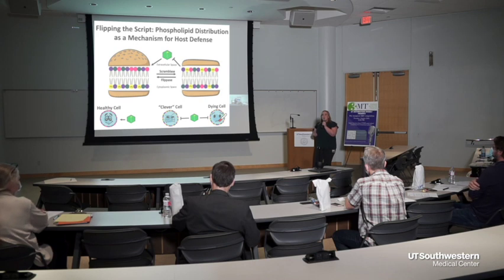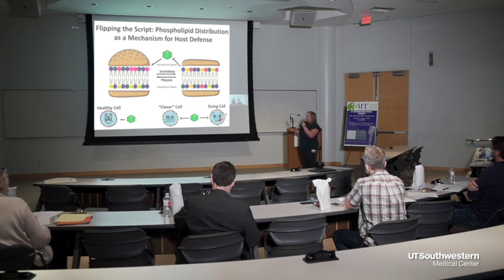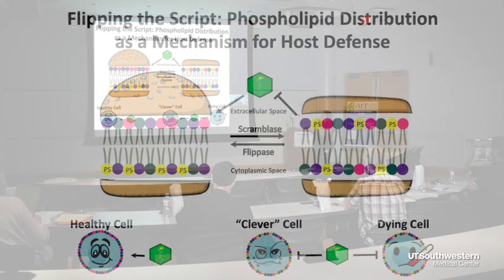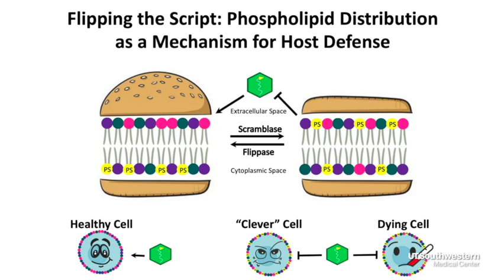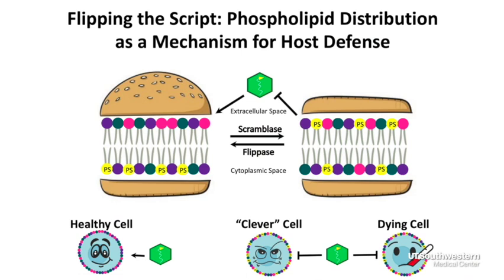Brittany Stewart - Three Minute Thesis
Finalist Brittany Stewart presents her work in UT Southwestern's inaugural Three Minute Thesis competition.